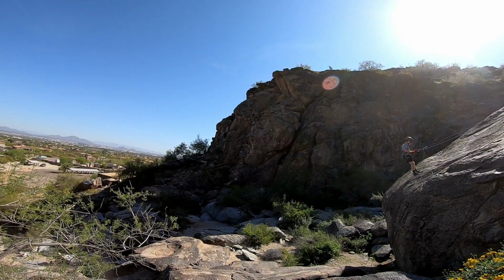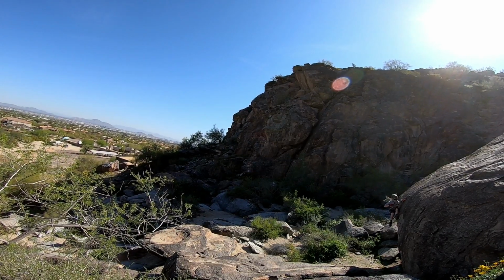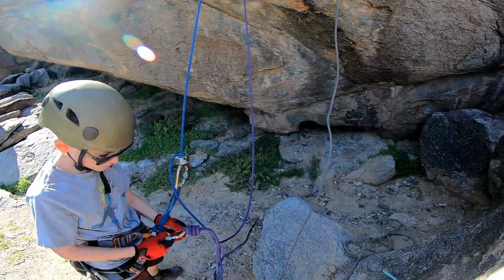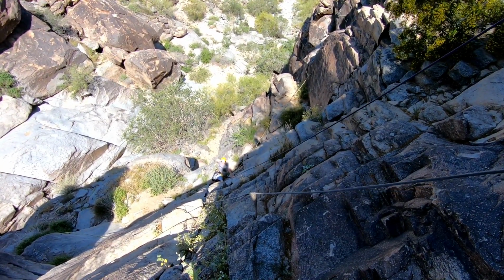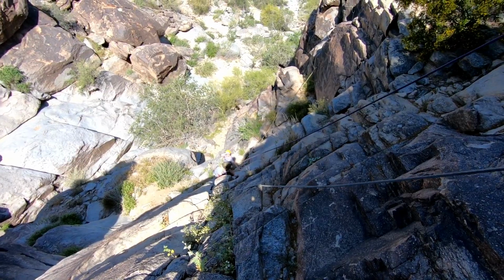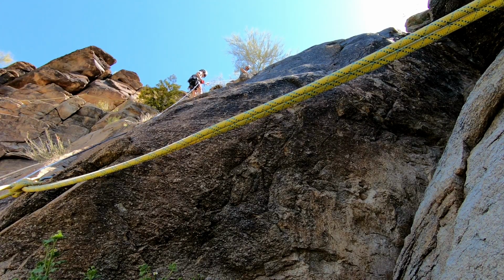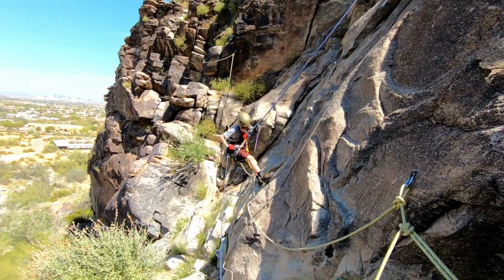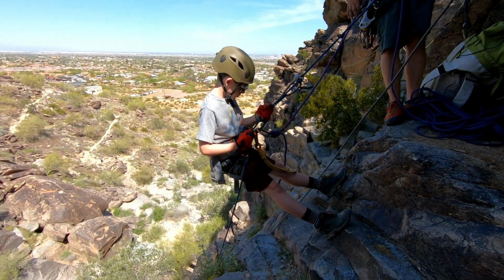Deacstr went Rappelling and Rock Climbing with Rappel AZ. Drone footage of rappelling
Today Deacstr and the family went for a rock climbing and Rappelling outdoor adventure. We called up Ryan at RappelAZ.com to get some info and what to bring. It was an EPIC day for a rock climb and rappel adventure. We geared up and we started off on a small rock with a short rappel. Then a little rock climb to the next much longer rappel. Then again a little rock climb to the next and longest rappel. The last rappel was well worth it...but wait Ryan says there was another bigger rappel ...we did not do that one but chose to save that one for next time. We got some great footage and drone footage of the rappelling and rock climbing. One of us in the family is afraid of heights. but Ryan was so good everyone got the confidence to do every obstetrical he threw at us. Thanks RappelAZ.com looking forward to next time.